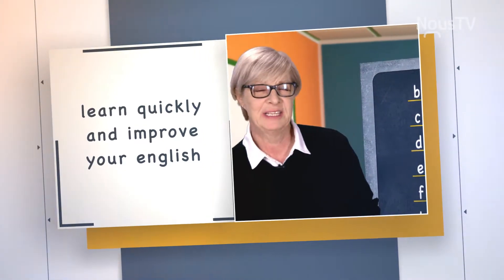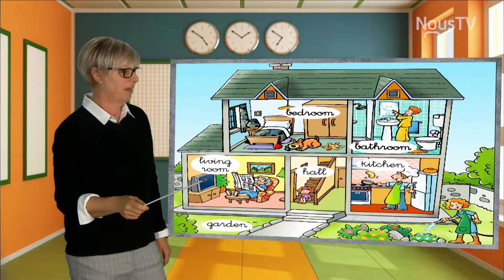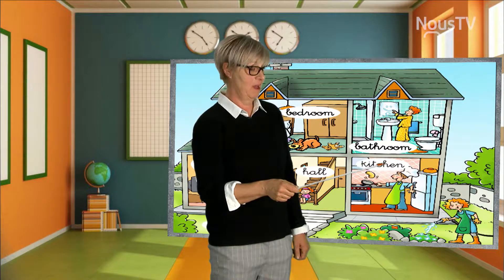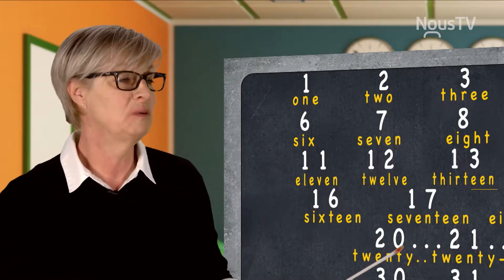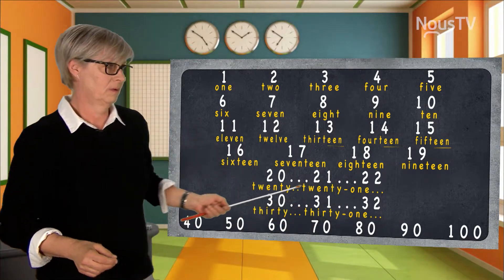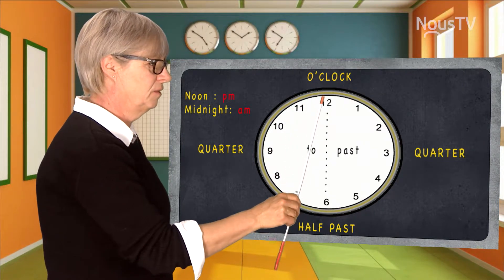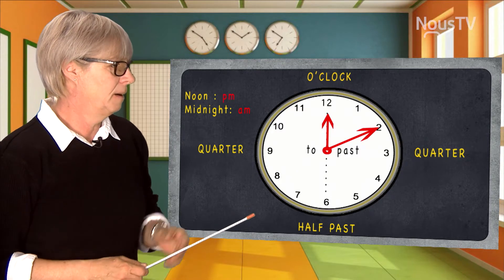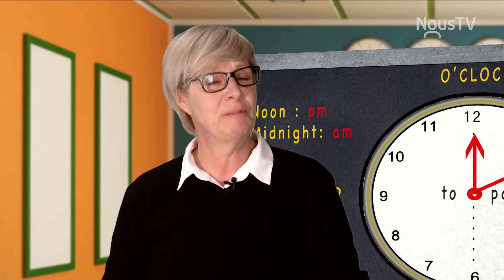Do you speak english?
Apprenez l'anglais facilement à la portée de tous. #2